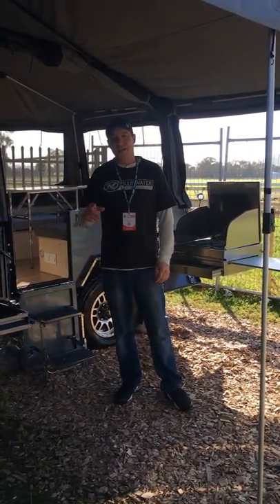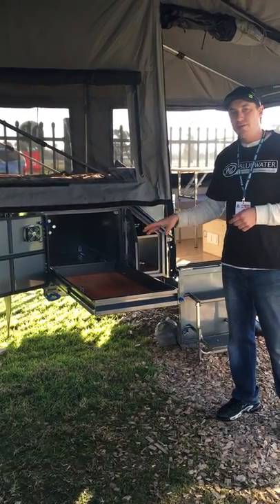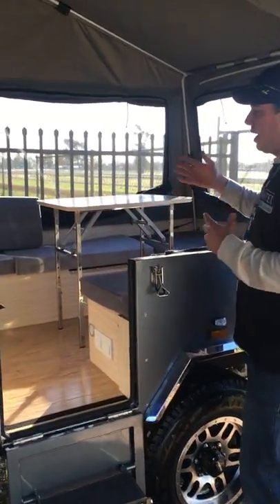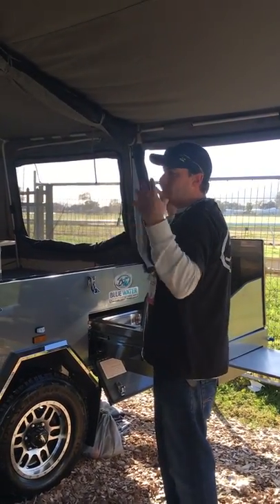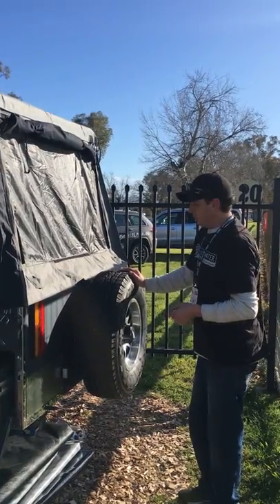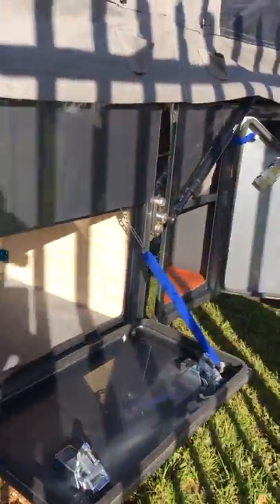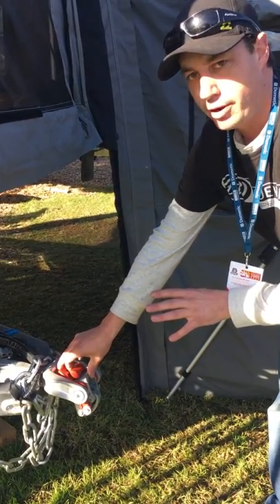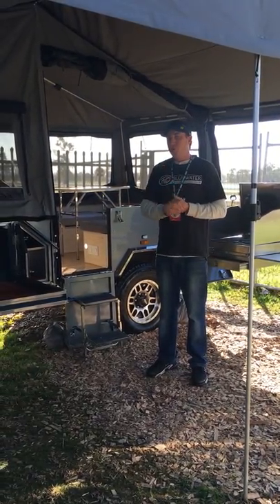Bluewater campers - Goulburn Camper Trailer: Walk Around